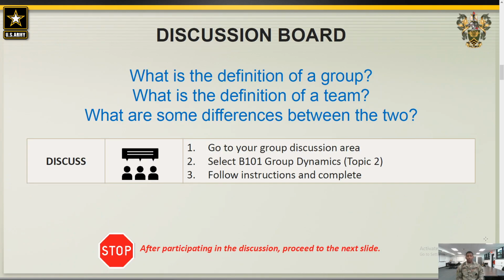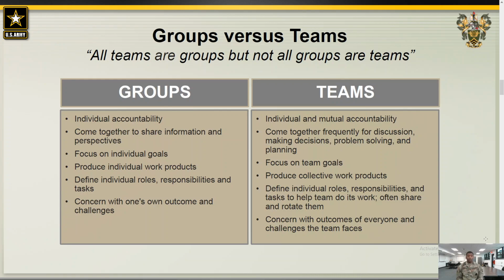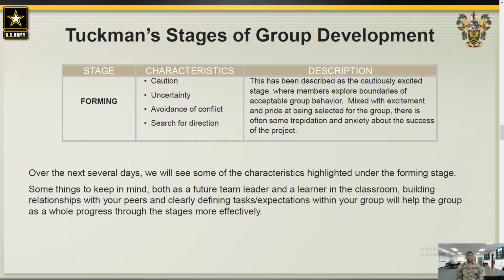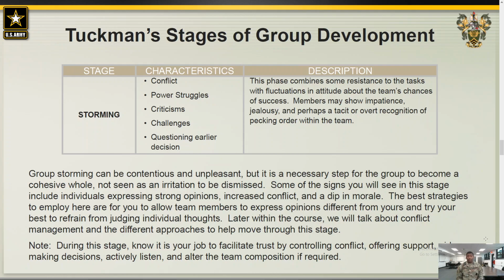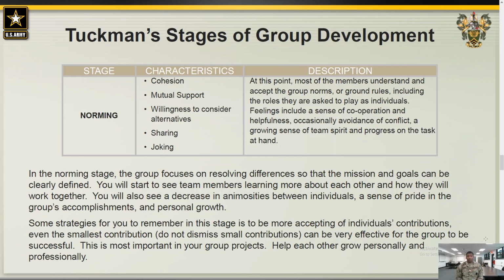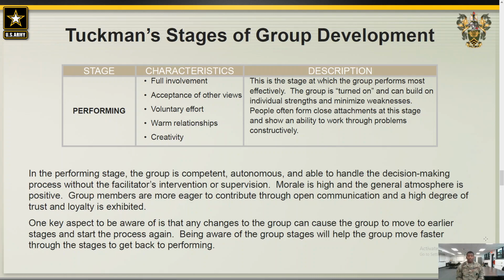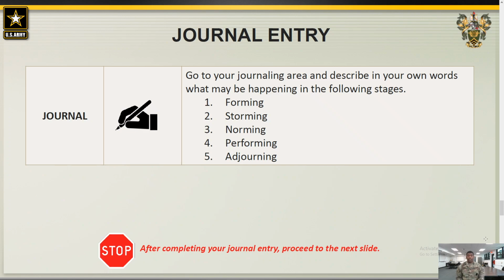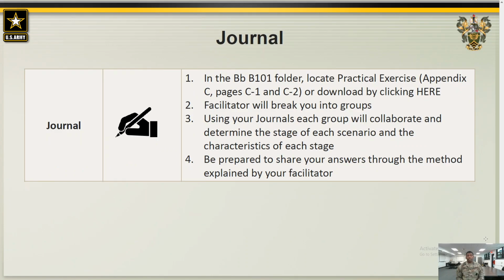B101 Group Dynamics